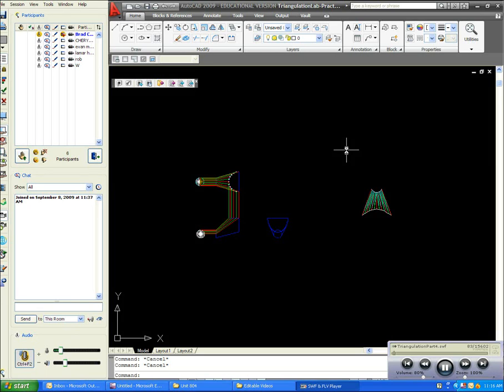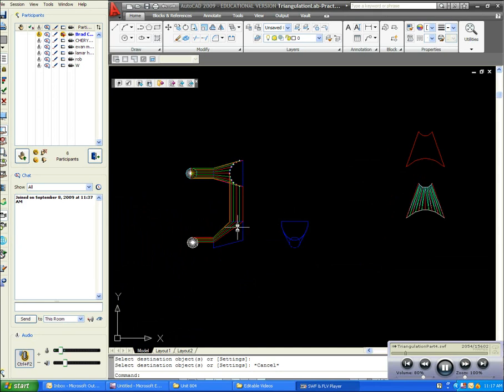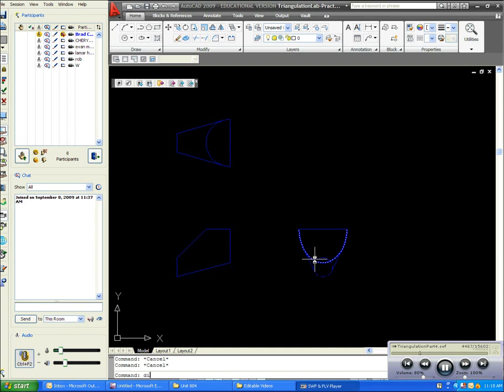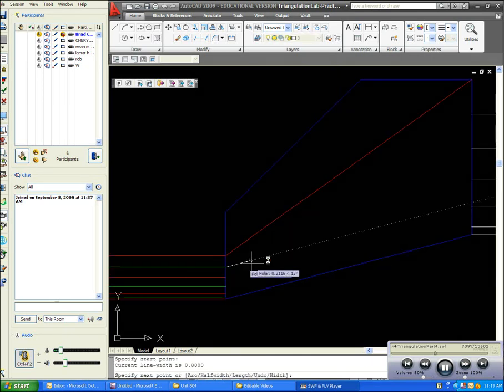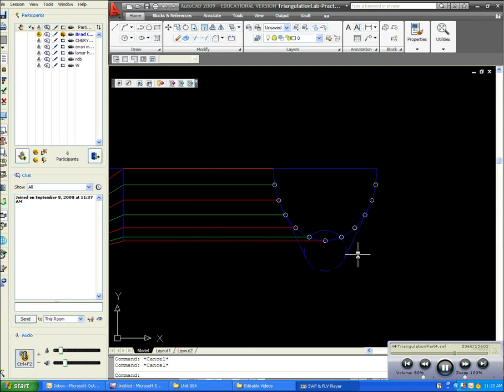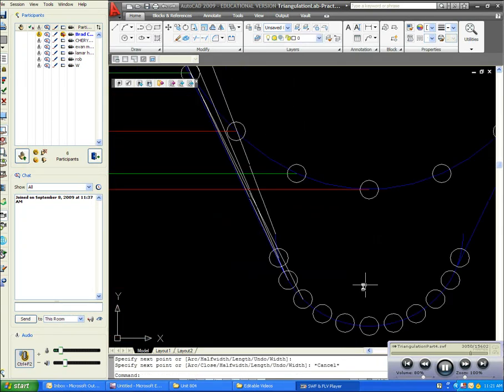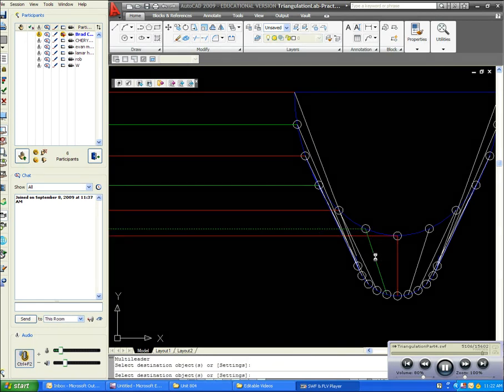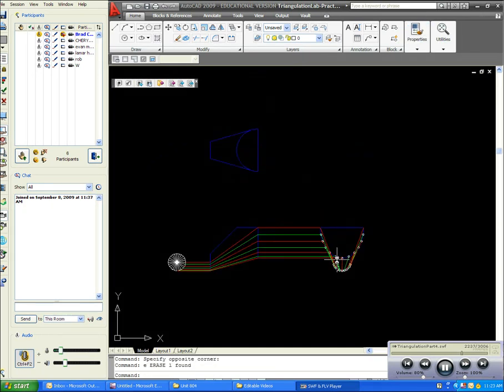Triangulation Part 4